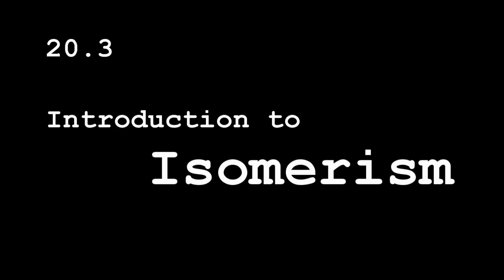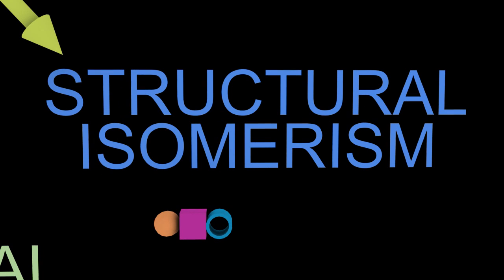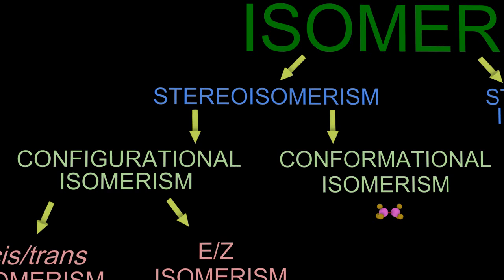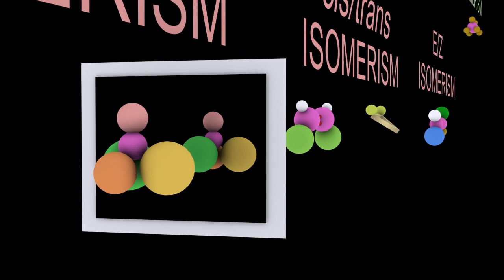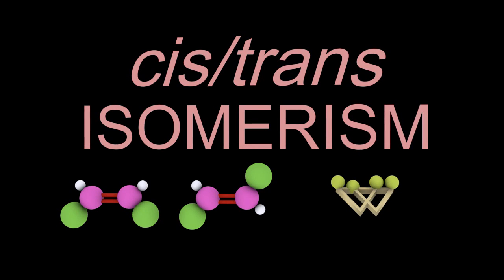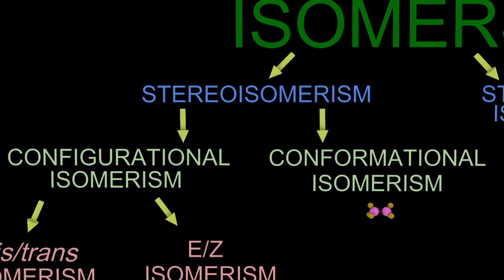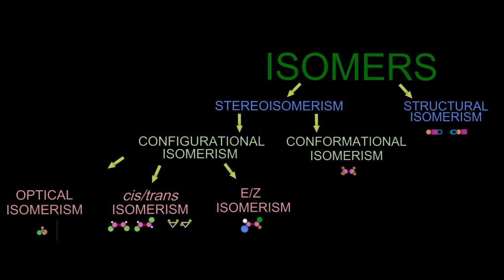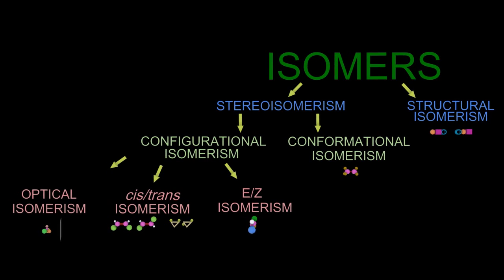20.3 Introduction to Isomerism [HL IB Chemistry]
This table is directly from the IB Chemistry syllabus - 'cept this one is more pretty.